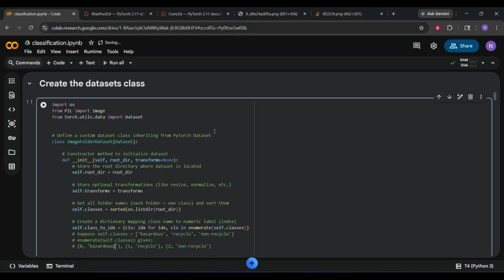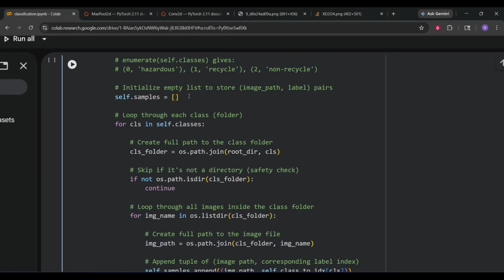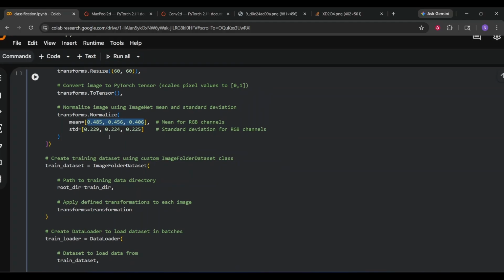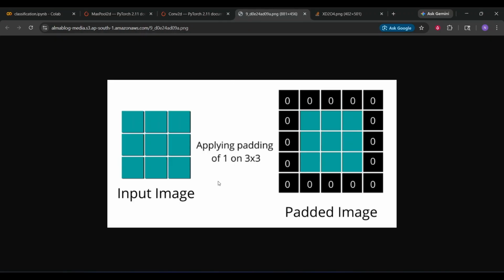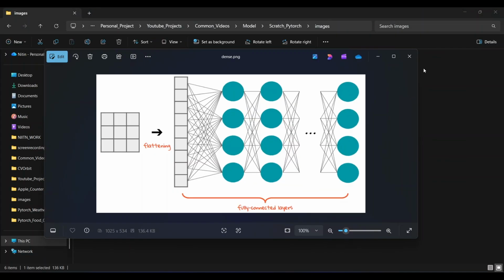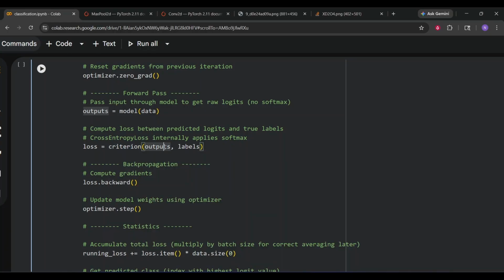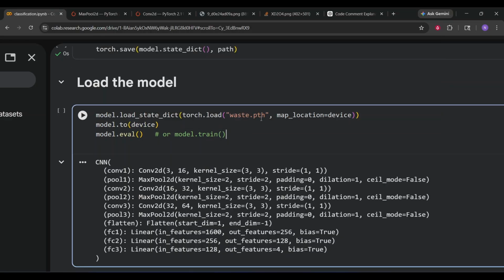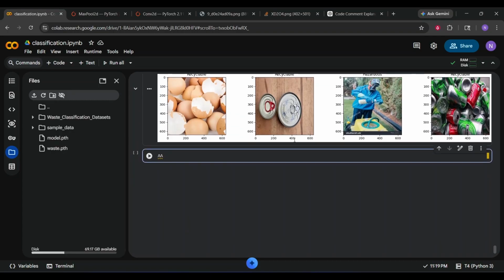How to Build a Waste Classification Model Using CNN & PyTorch | Roboflow Dataset | Computer Vision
♻️ Build a Waste Classification AI using CNN & PyTorch! Learn how to classify waste into Hazardous, Non-Recyclable, Organic, and Recyclable categories using a Roboflow dataset. 🚀